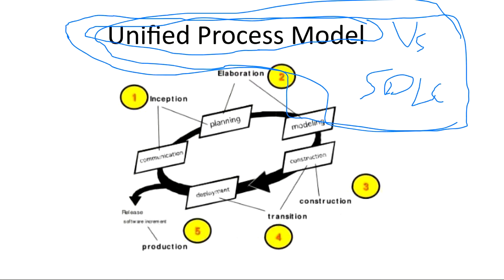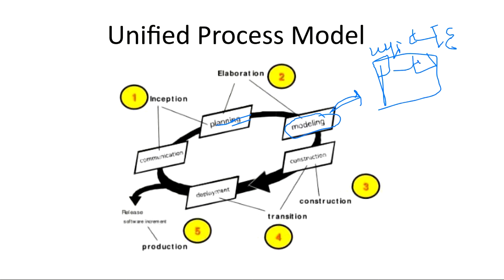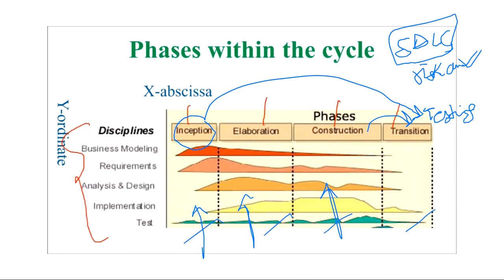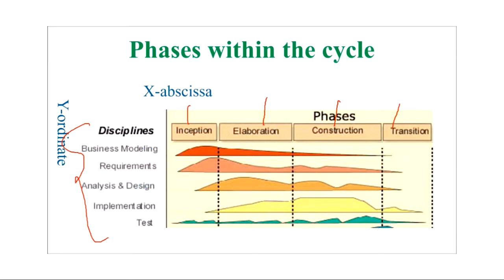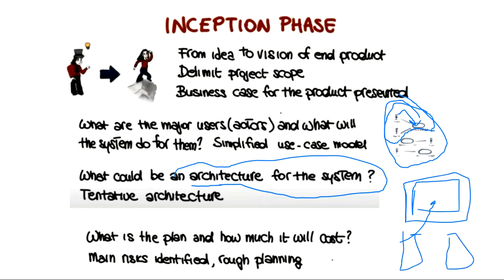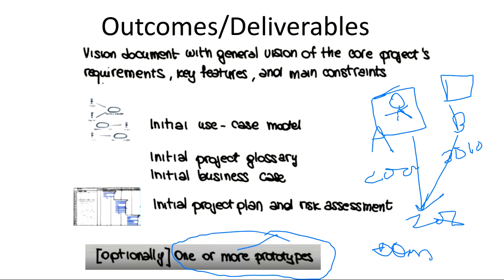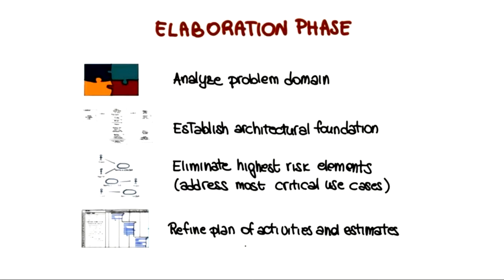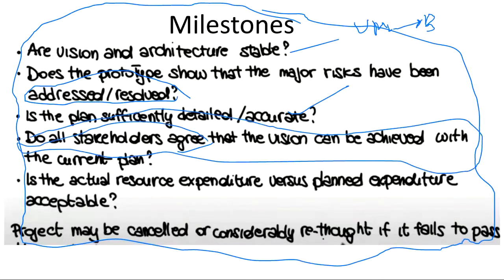L2: Unified Process model, Phases & milestones